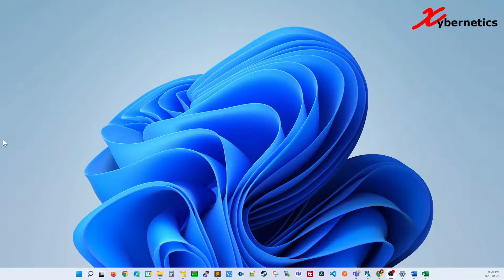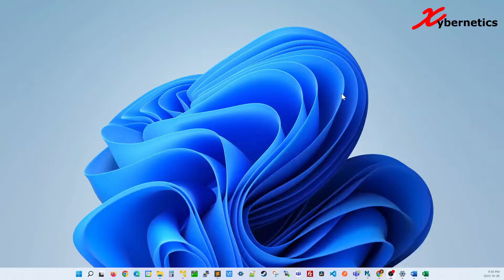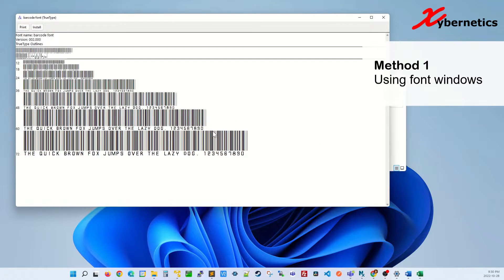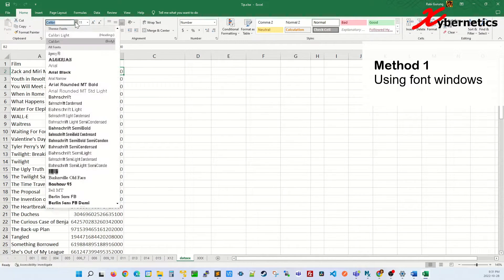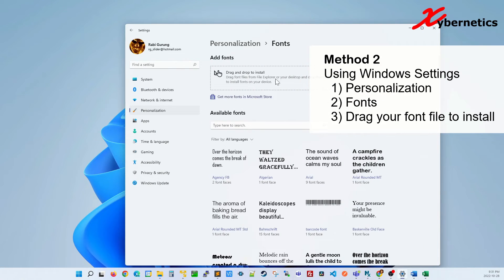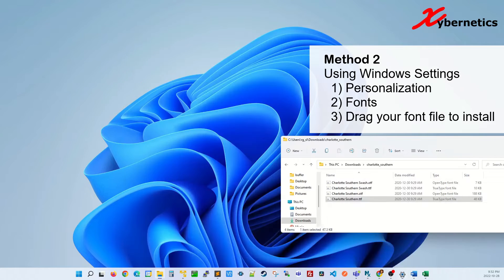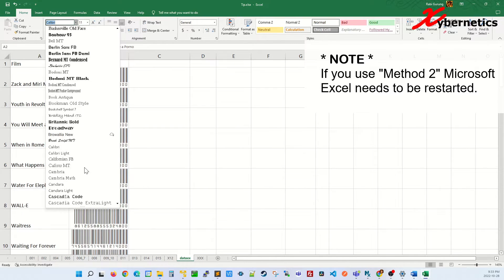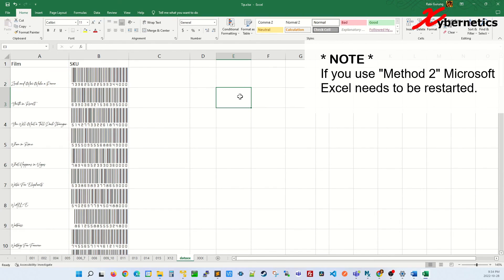How To Install Custom Fonts In Word and Excel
Learn how to install fonts in Word and Excel.

Changing the text font in a document is one approach to alter its style and curbe appeal. There are a set of default that comes with Microsoft Windows, which can be used in any application in your Microsoft Windows operating system such as Microsoft Office. If you would like to extend your font collection in your desktop, you can download from various sources from the Internet. The one site I use frequently is dafont.com. Most of the font in that site are free, however, please read the usage clause before using it. For the intent and purpose of Microsoft Word and Excel, both OpenType (.otf) and TrueType (.ttf) fonts function well.

In this video, I will demonstrate 2 ways to install fonts in your Windows 11.